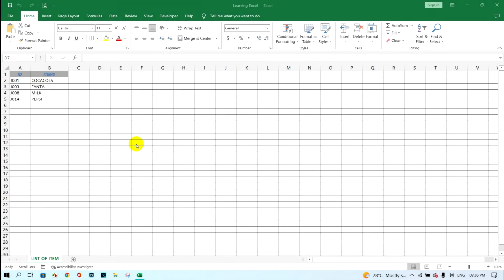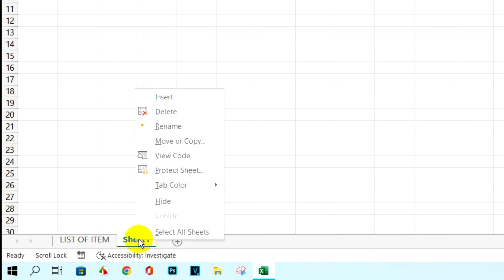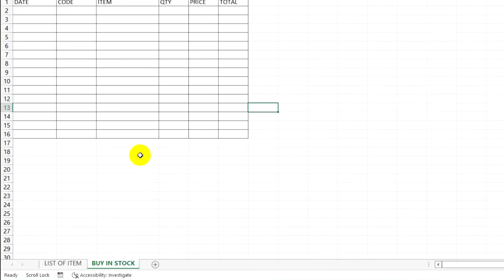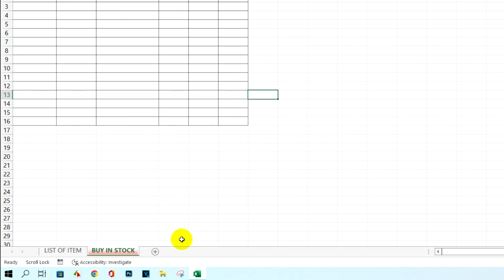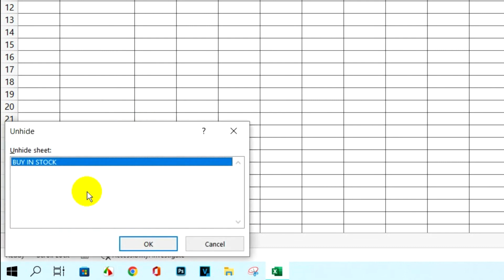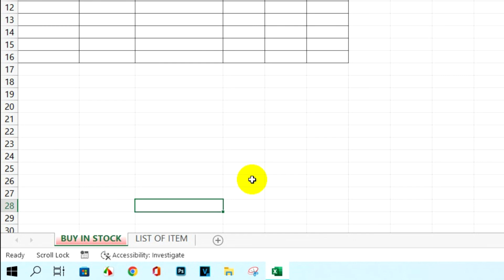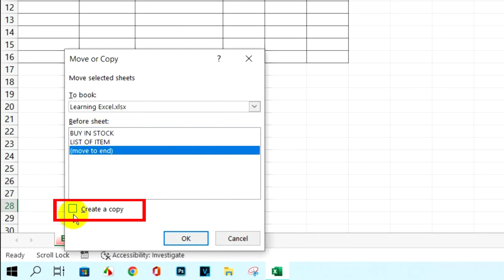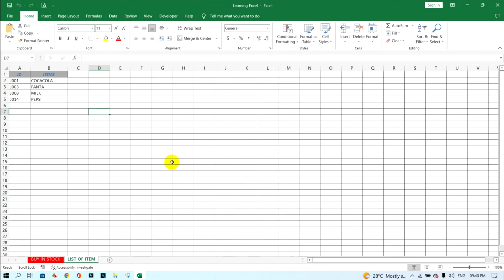Part.4 Insert, Move, Hide, Unhide, Delete work sheet in Ms Office Excel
Work sheet in Ms. Office Excel is important to devise data or information to other sheets that are easy to filter or find data. At this point, you will know to insert, hide, unhide, and delete sheets in Ms. Office Excel.

Tip Tutorials.

00:46 1- Insert sheet
00:54 2. Rename the sheet
01:30 3. Change the color of the sheet
01:50 4. Hide and unhide the sheet
02:50 5. Delete the sheet